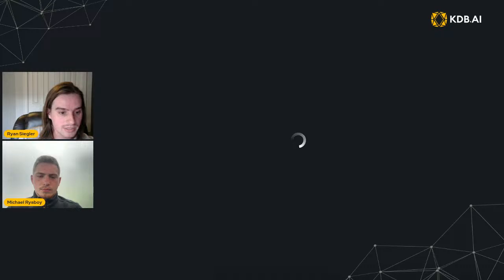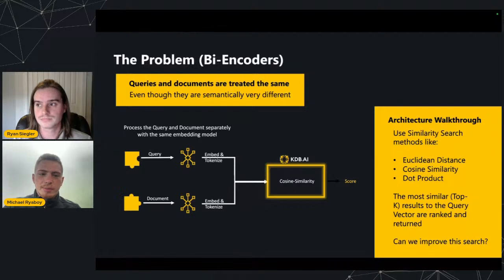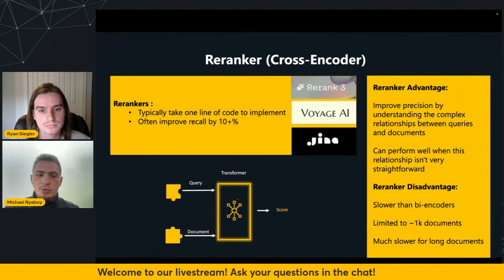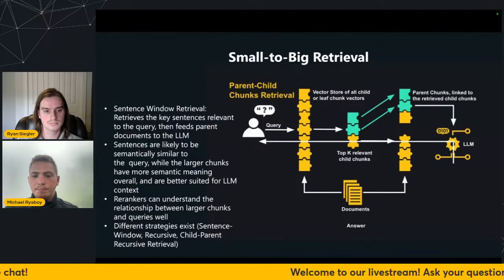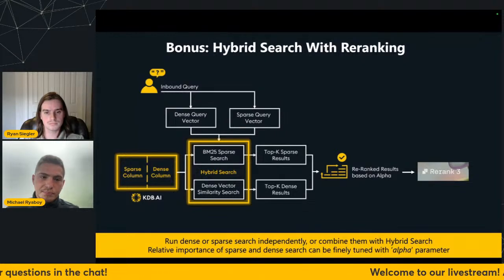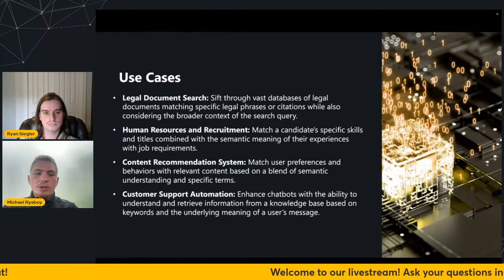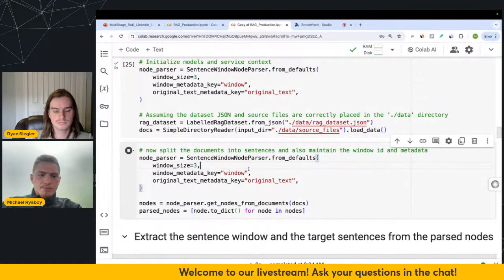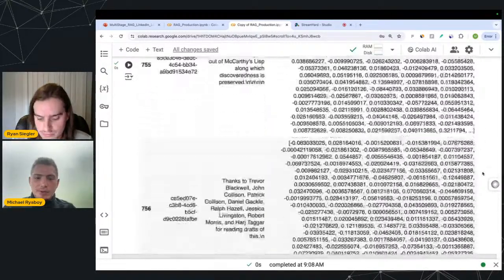Multistage RAG to Optimize Workflows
Optimize your workflows with Multistage RAG!

Join us on Wednesday, May 15th for a live session where you will learn to deploy advanced features throughout your RAG pipeline to enhance generated responses. In this session we will explore:

- What is Multistage RAG
- Small-to-Big Retrieval
- Sentence Window Retrieval
- Reranking
- Code Demo

Don’t miss this opportunity to learn how to enhance your RAG strategies and reach state-of-the-art retrieval precision in vector database powered applications.